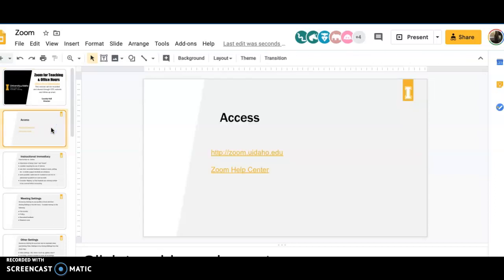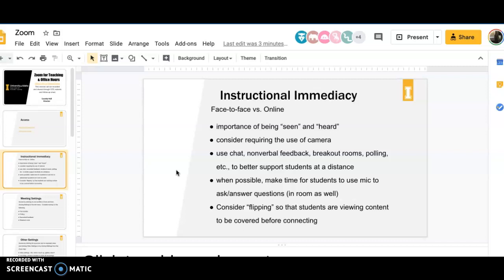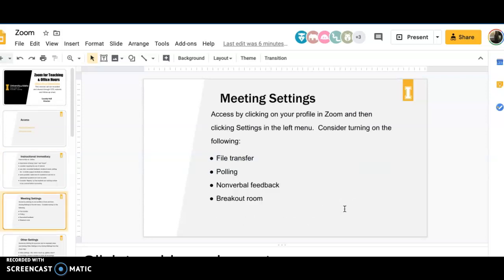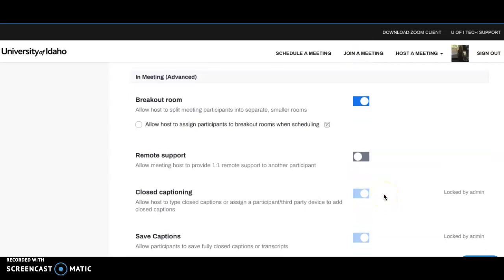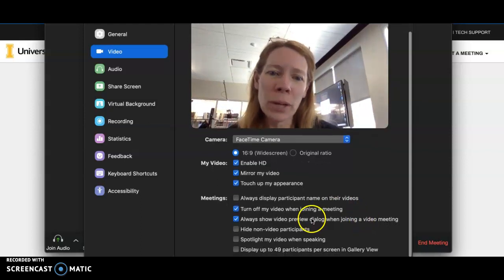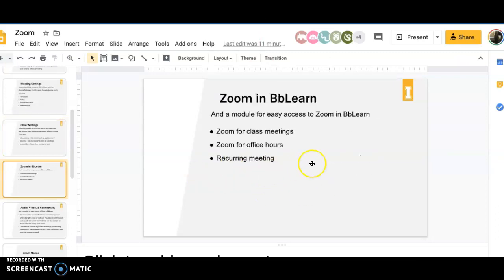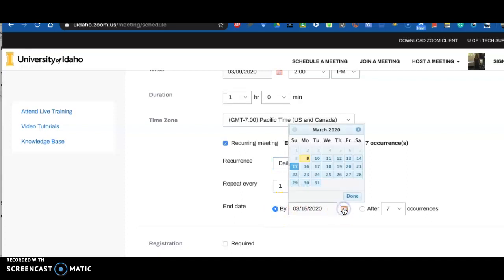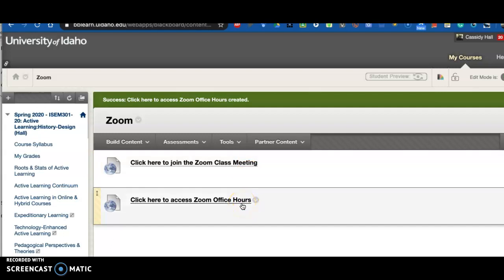Zoom Settings & Access in BbLearn